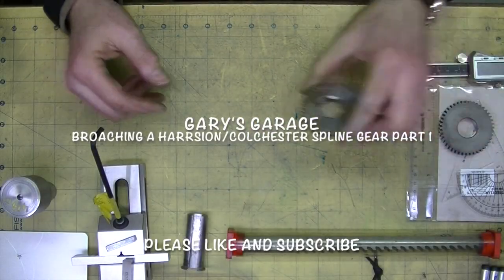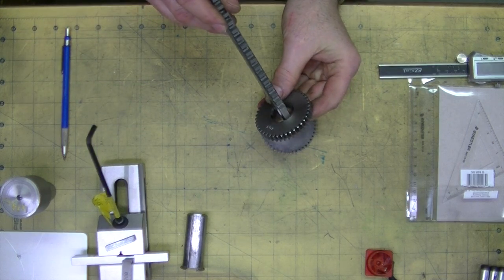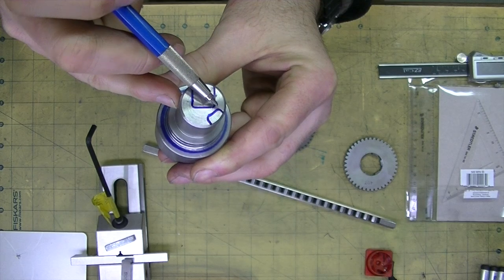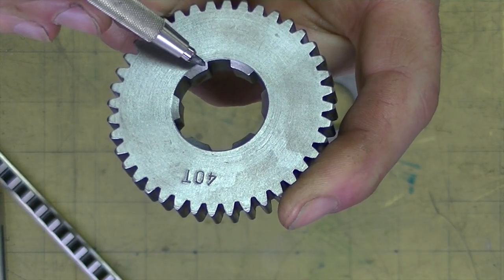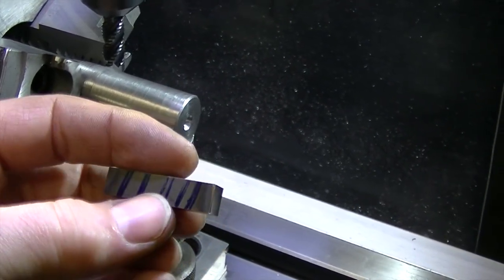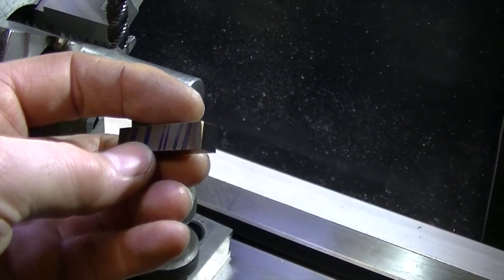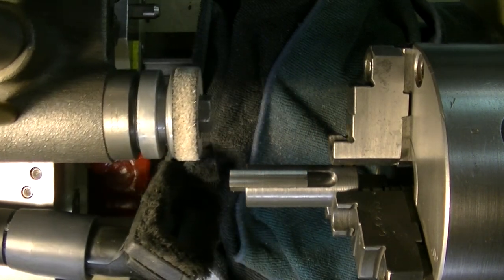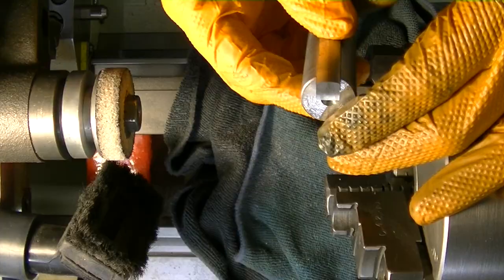Broaching a Harrison Colchester spline gear part 1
Colchester and Harrison change gears are splined making them difficult to make in a home shop.  This is my attempt to fabricate an indexed broach collar.